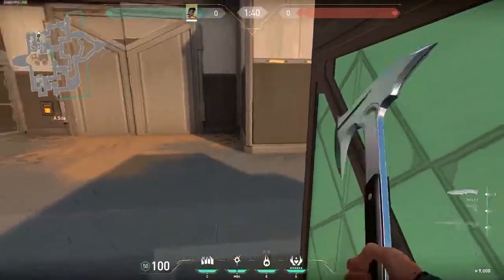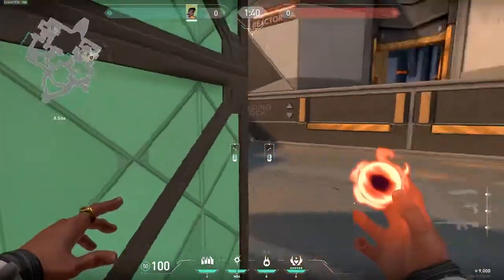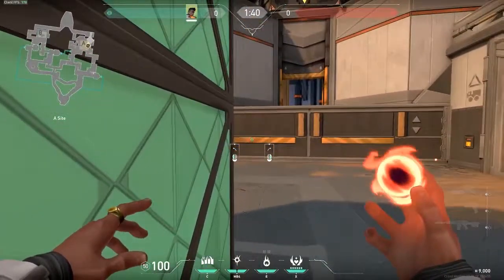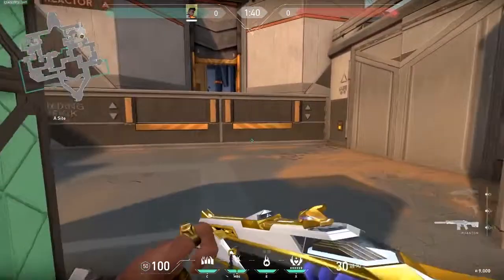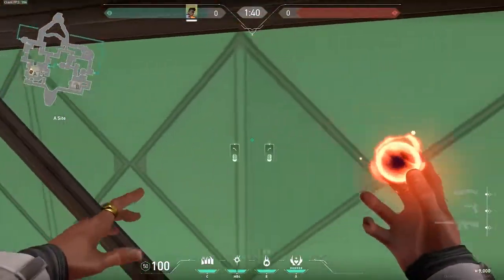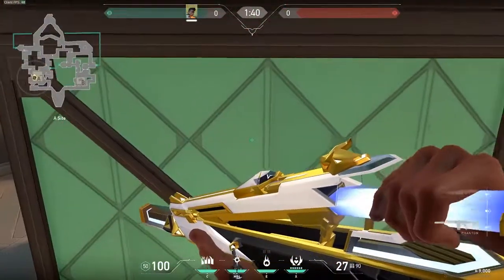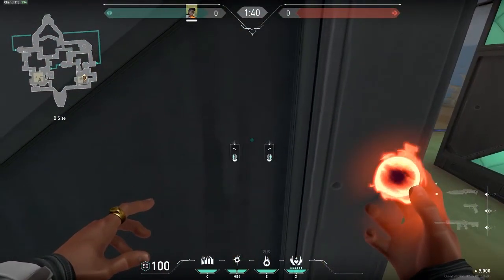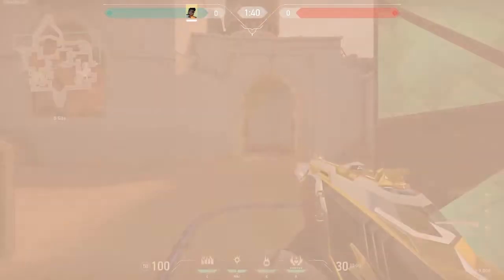How To CORRECTLY Flash As Pheonix In VALORANT